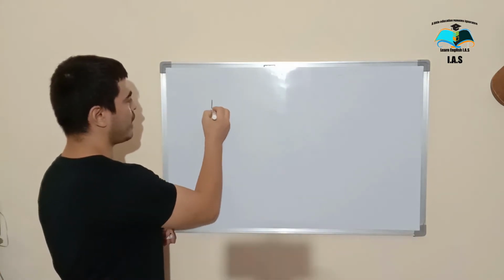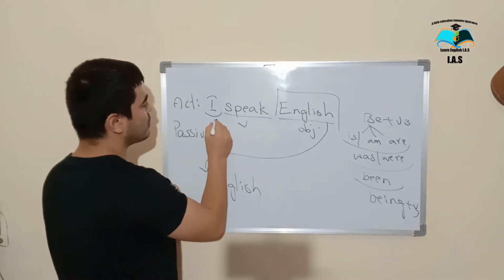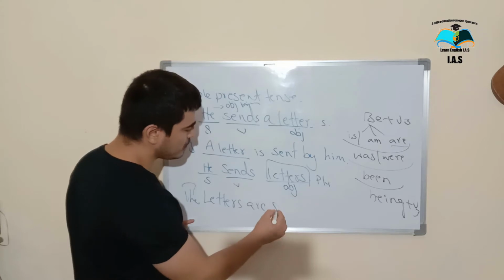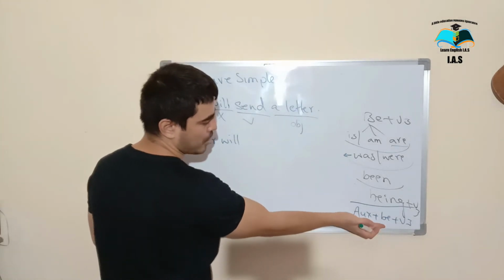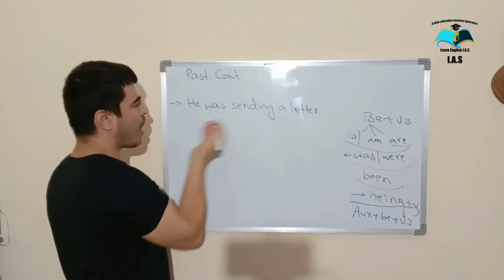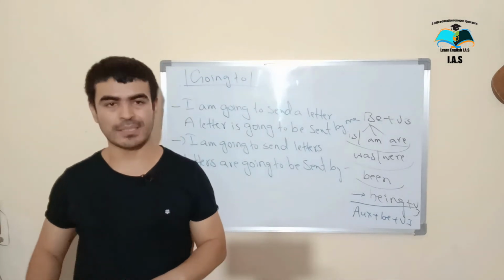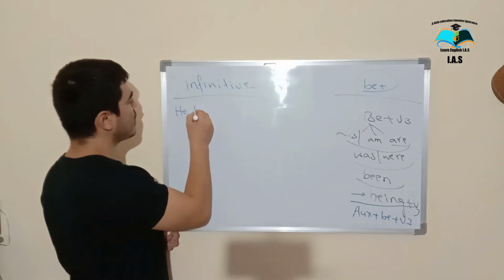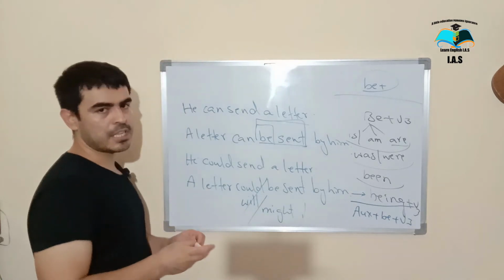How to Change Active sentence to Passive (Changing all tenses in Passive)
Active&Passive, Speakfluently, AmericanEnglish, EnglishGrammar.

In this video, you will learn how to change active tenses to passive with a good explanation,  in English with examples.